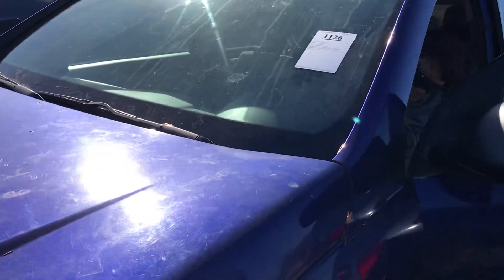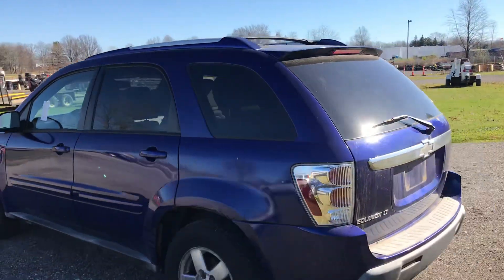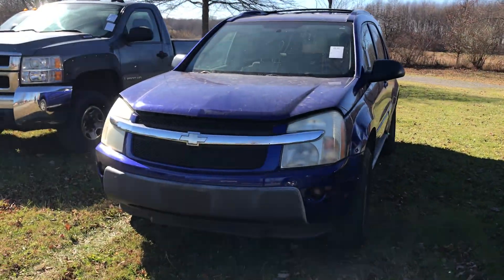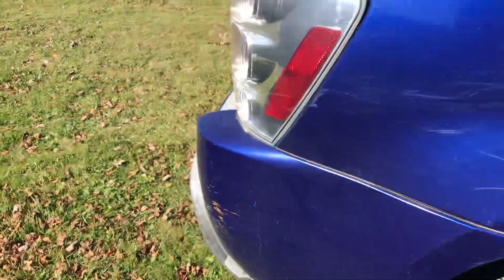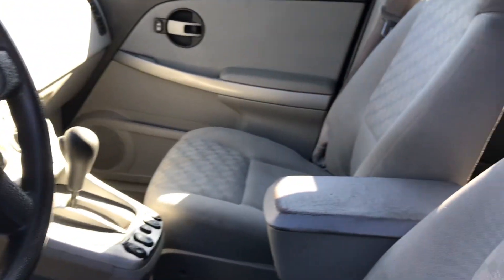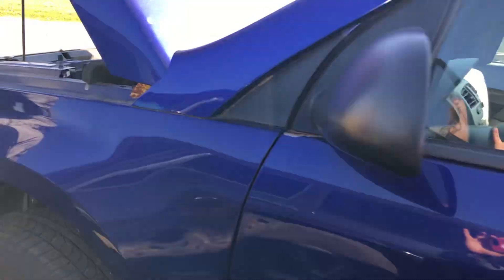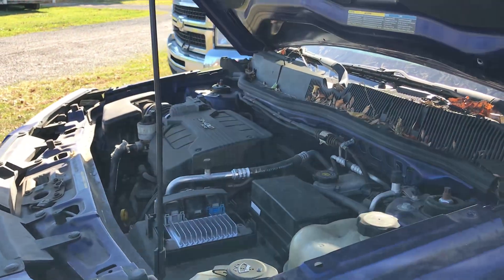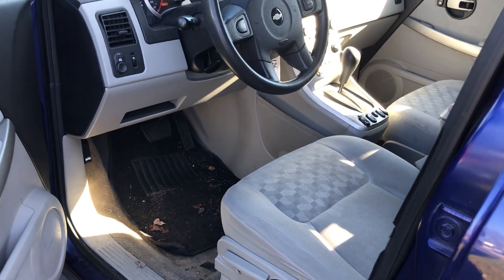LOT 1126 - CHEVY EQUINOX LT